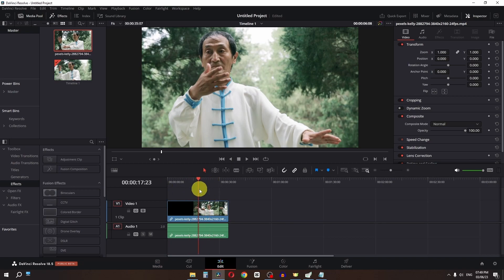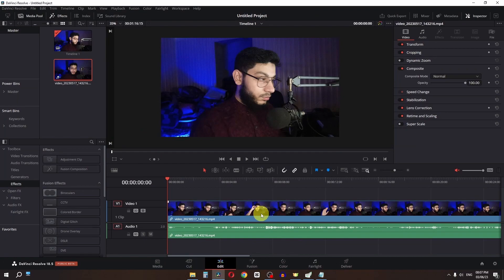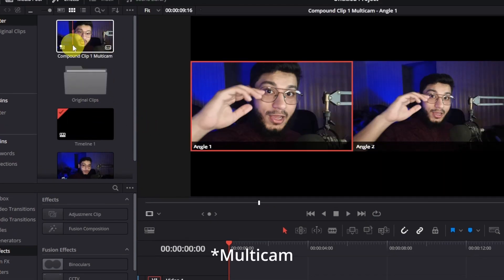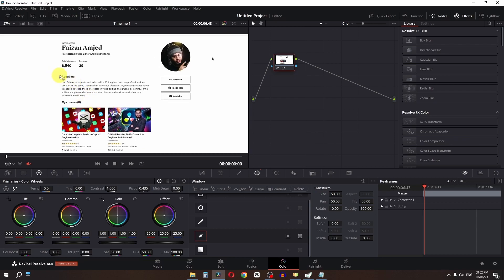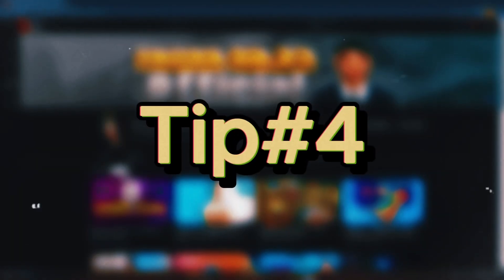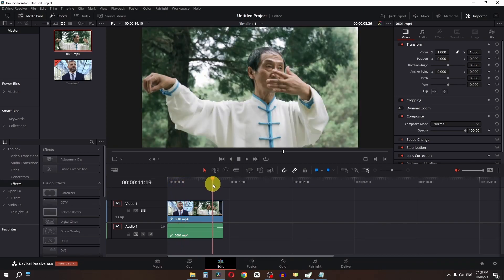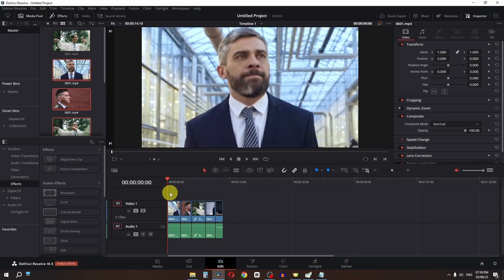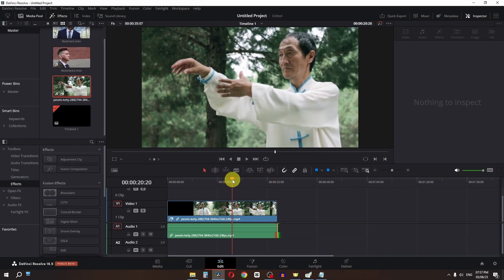6 Time Saving Tips To Edit FAST in DaVinci Resolve 18 Tutorial